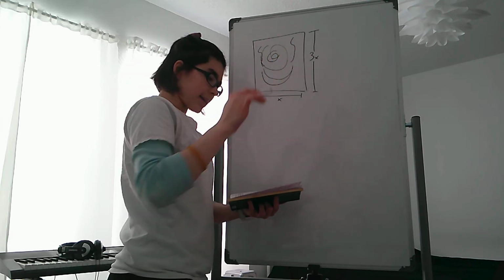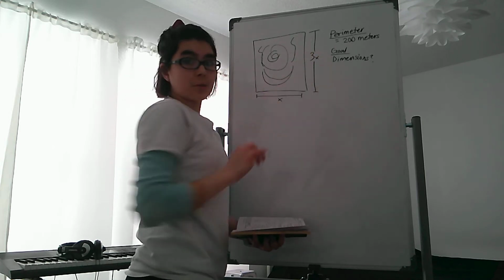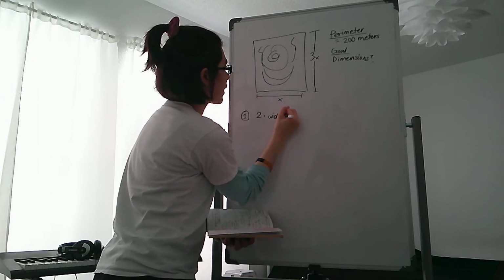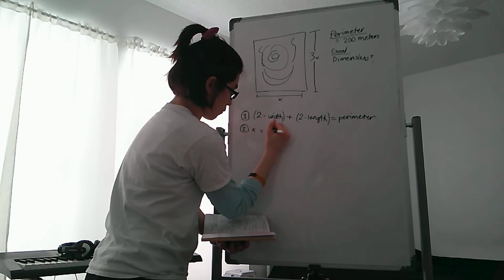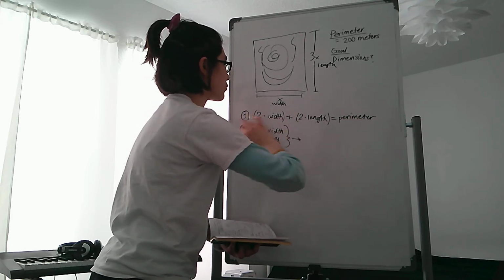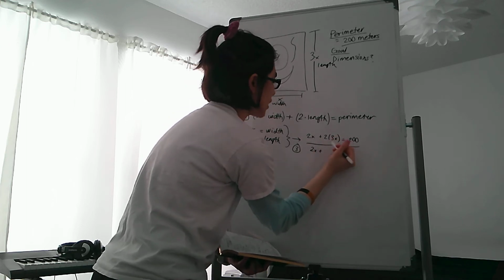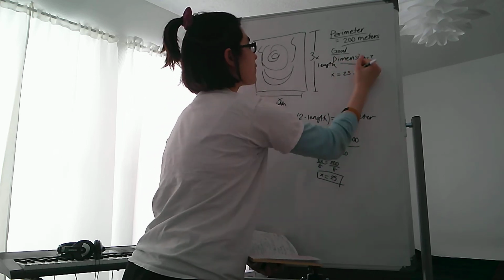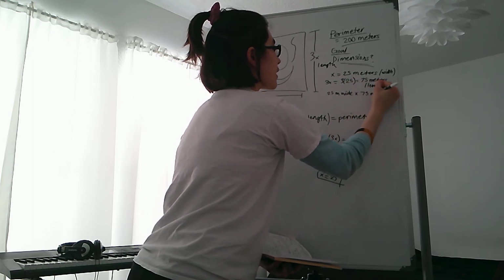Mathelingual #10 | How to Use an Algebraic Equation to Solve a Word Problem [Maia Ann] Math Tutoring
Now we have a good sense of what makes something an algebraic equation versus expression, it's time to jump into...
The word problem!
(Really, it's not that bad ^^ It's actually kind of interesting, considering I did not know what a flower carpet was beforehand!)